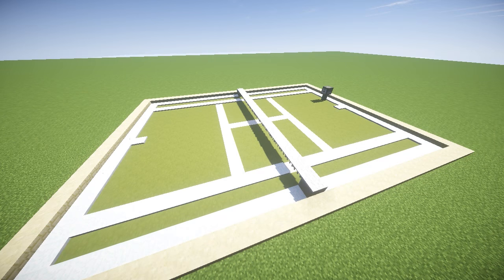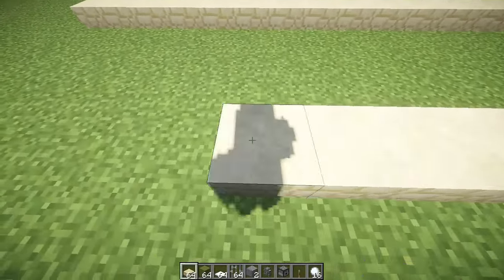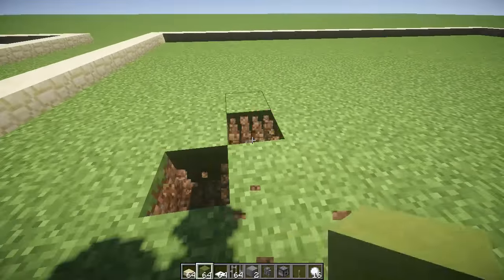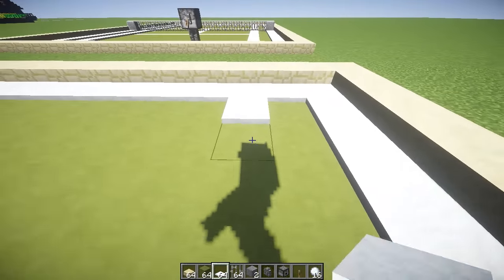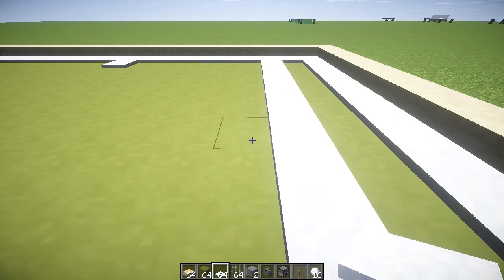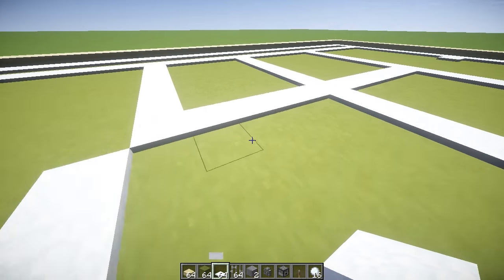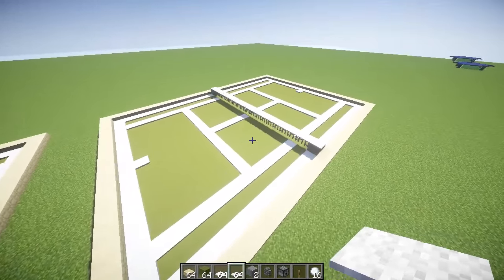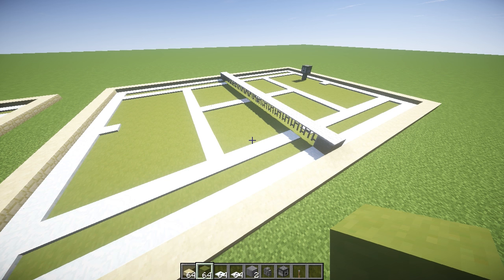Minecraft - How To Build A Tennis Court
Minecraft - How To Build A Tennis Court! Today I'm going to be showing how to Build a nice and easy Minecraft Tennis Court for Minecraft. The Minecraft Tennis Court will look great in your houses and so much better than the standard Minecraft Tennis Courts you are used too. This Minecraft Tennis Court will also work for all versions of Minecraft such as XBOX, PS4, PS3, Pocket Edition & PC. This is going to new series where I am going to be showing tutorials on how to build alot of nice & cool things around your house in Minecraft just like this Minecraft Tennis Court. All of the episodes in this tutorial series will be quick and easy tutorials and all the builds will still look great in your Minecraft Houses. If you have any questions about this Minecraft Tennis Court tutorial or have a Minecraft Tennis Court design of your own please feel free to put it in the comment section down below. Also I would like to give a Big thank you to Epica for working with me with this Minecraft Tennis Court Design. I hope you enjoy the tutorial of Minecraft - How To Build A Tennis Court   :)

.:My Info:.

Title ► Minecraft - How To Build A Tennis Court

Thanks for all your support on this Minecraft - How To Build A Tennis Court. Rating the video and leaving a comment is always appreciated!